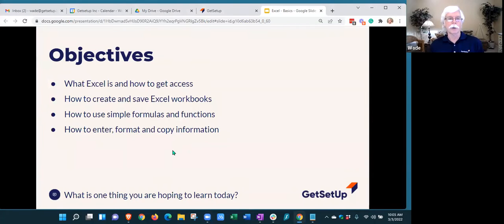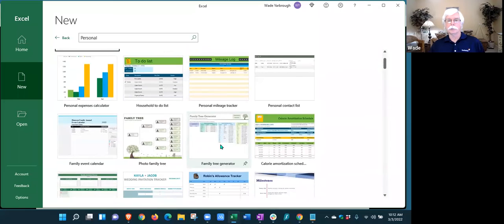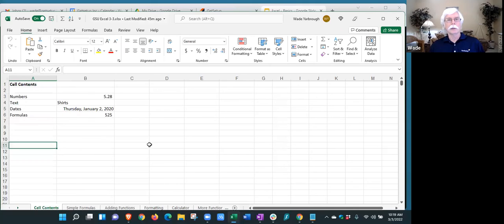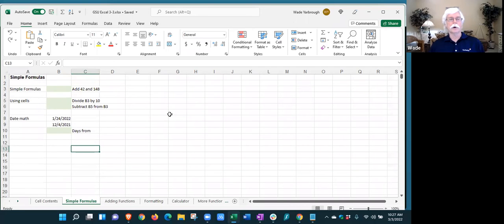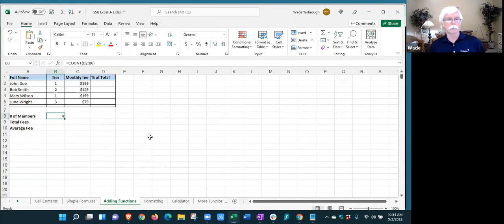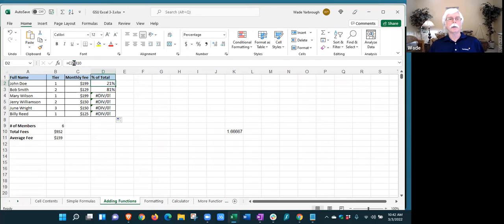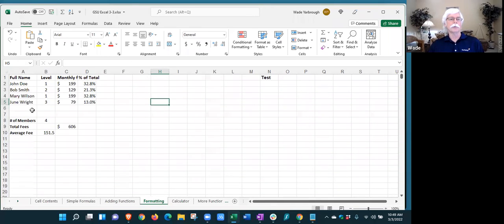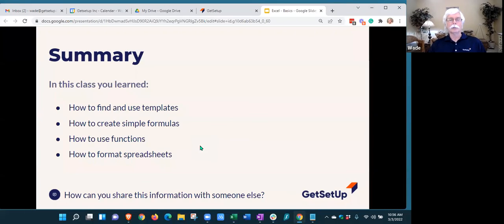Excel Basics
Learn how to use Excel to manage your data effectively in this beginner class.